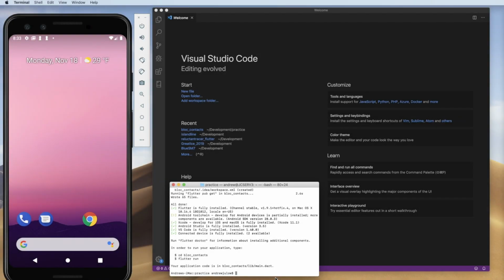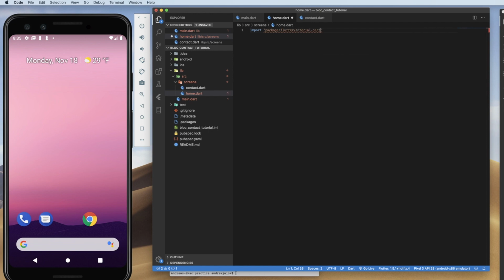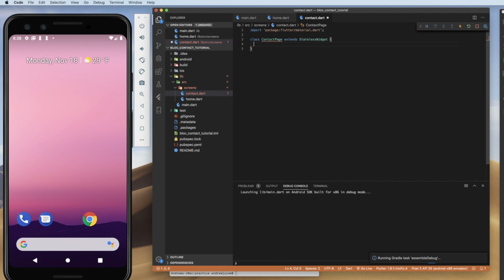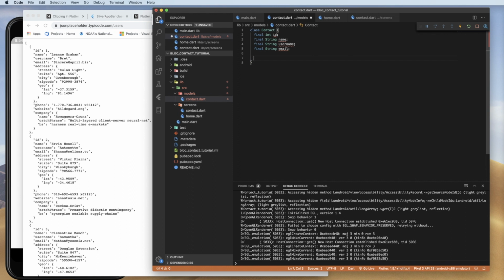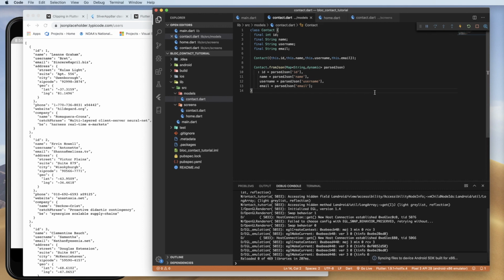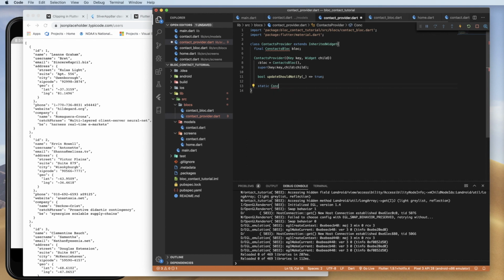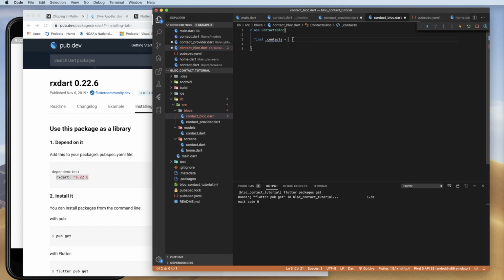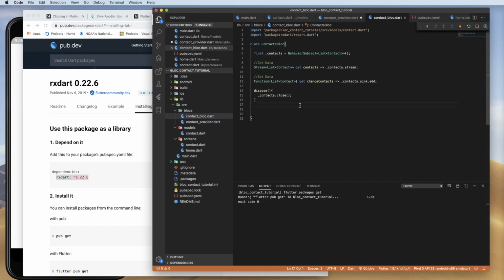Flutter Contact App with BLoC and HTTP Part 1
In this series we'll build a simple contact app using BLoC and an HTTP endpoint as a way of demonstrating a practical use of the BLoC pattern.

In part 1 we setup the pages, create a model for our data and setup a BLoC to keep state.  In future installments, we'll fetch and convert the the JSON data and import into the BLoC, add methods to retrieve single records, and create a list view and contact page.